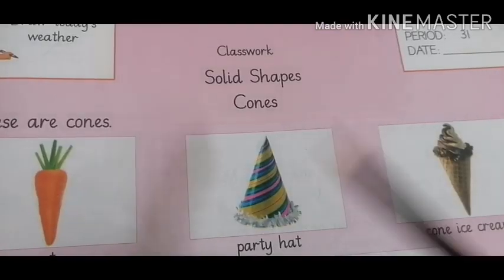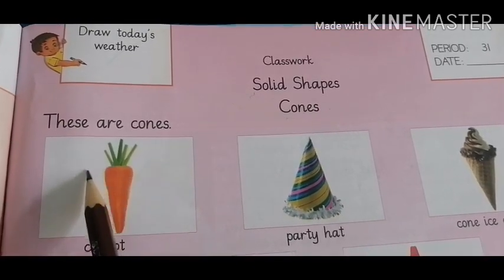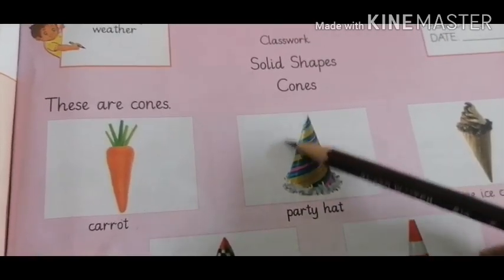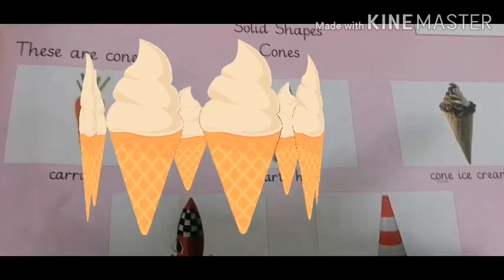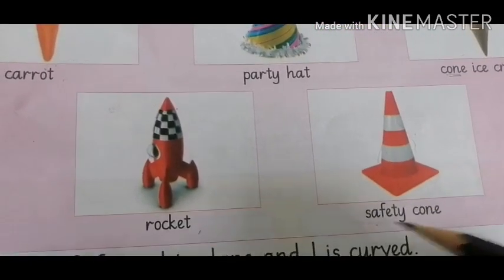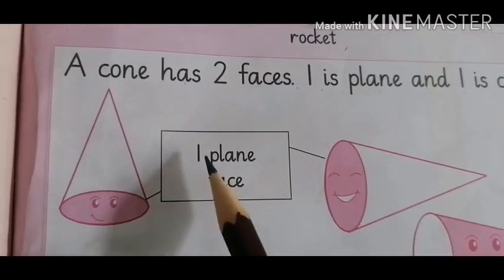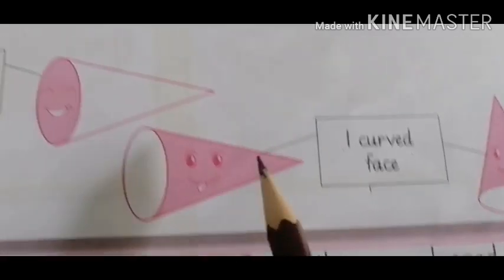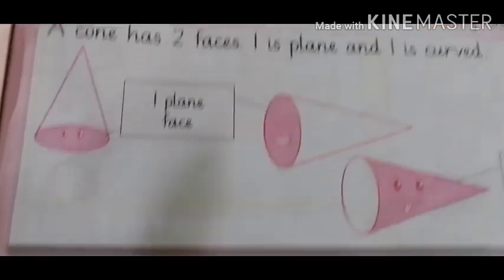Nur slot5 Maths D2